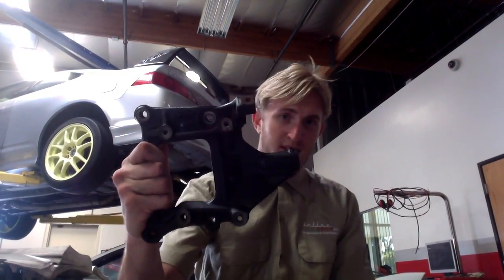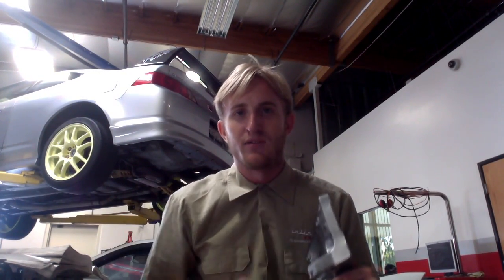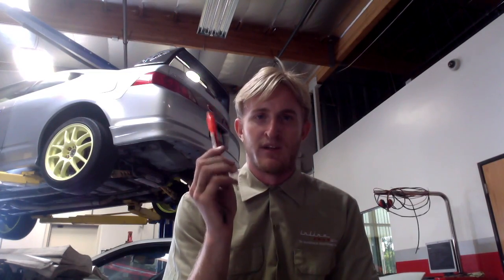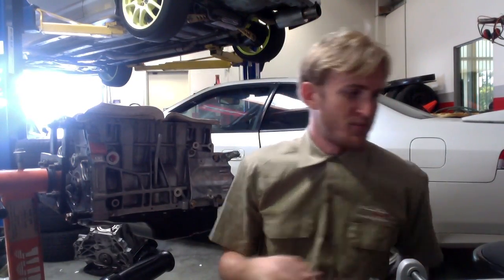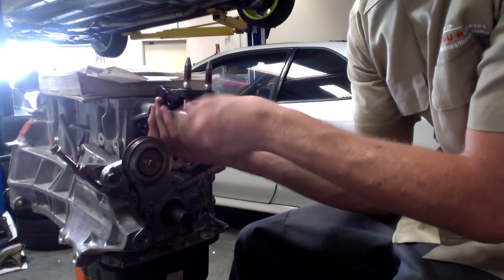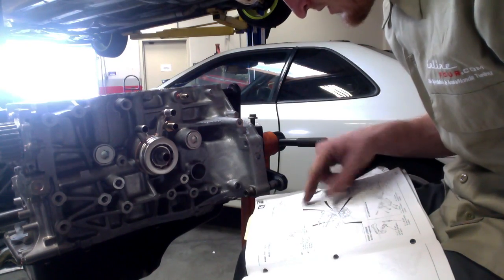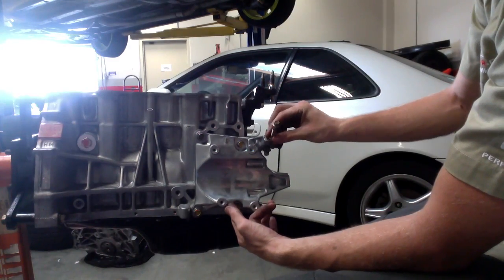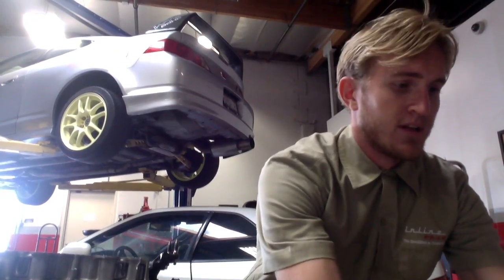B18C5 R-DOT Project Day 5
A/C bracket install & explanation, Post mount, & Alternator assembly install.